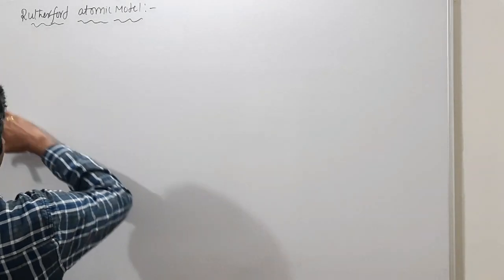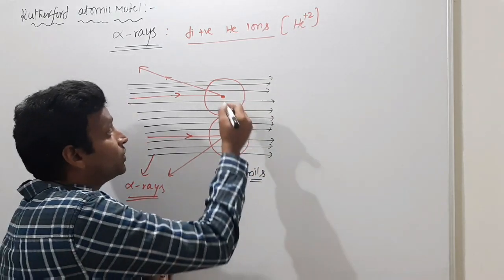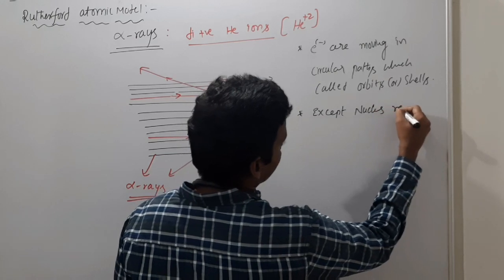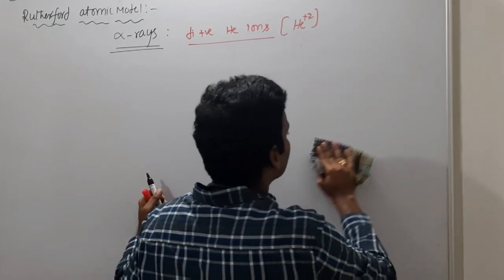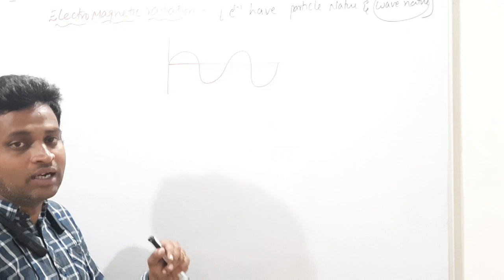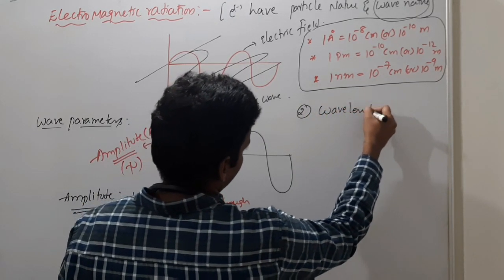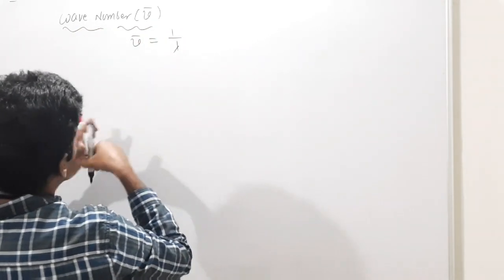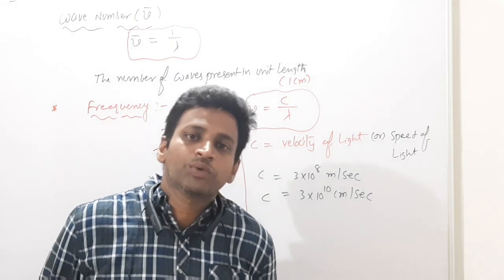Atomic structure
Atomic model